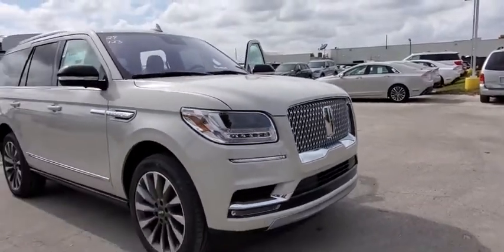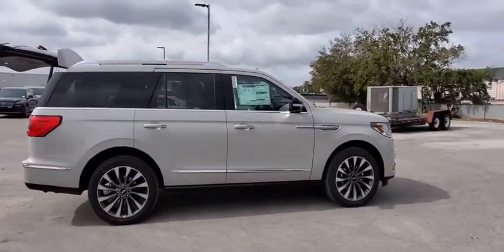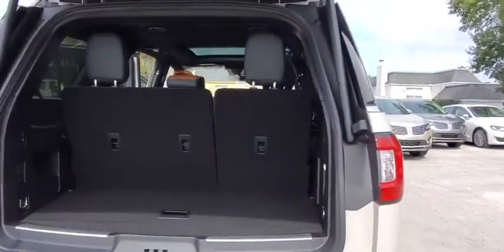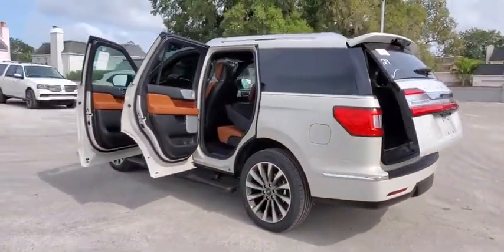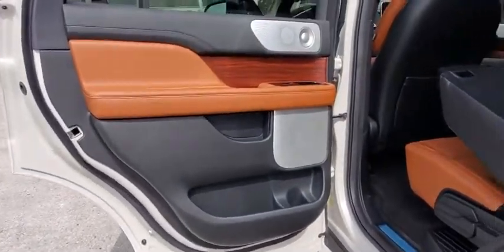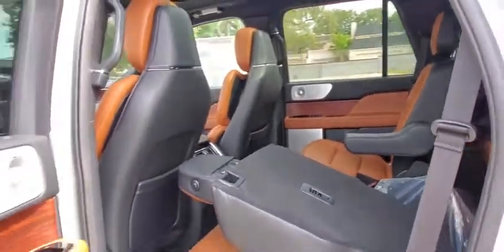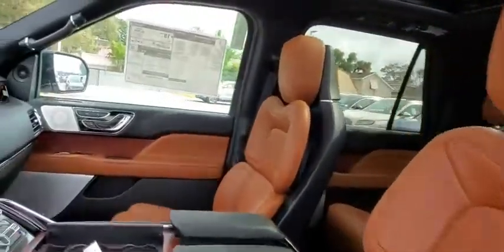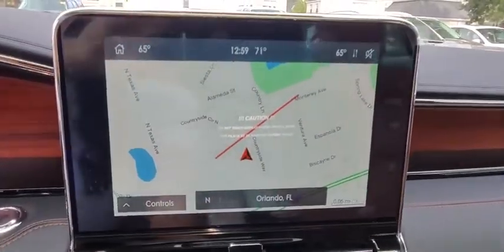2020 Lincoln Navigator Winter Park, Longwood, Kissimmee, Windermere, Orlando, FL 200317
Ceramic Pearl New 2020 Lincoln Navigator available in Orlando, Florida at Central Florida Lincoln. Servicing the Winter Park, Longwood, Kissimmee, Windermere, FL area.